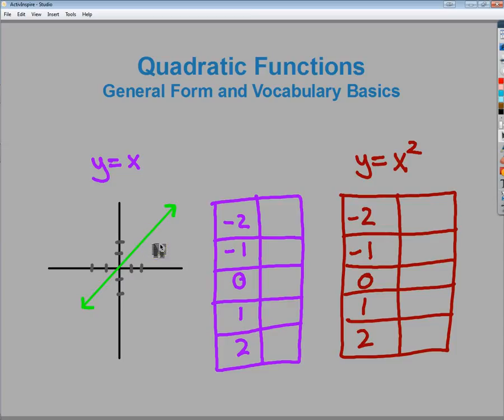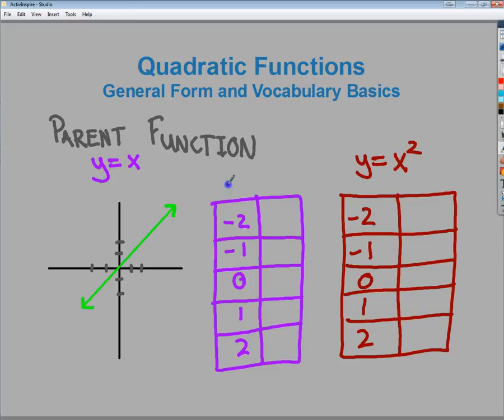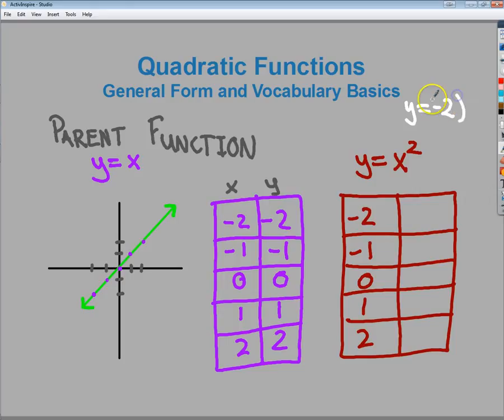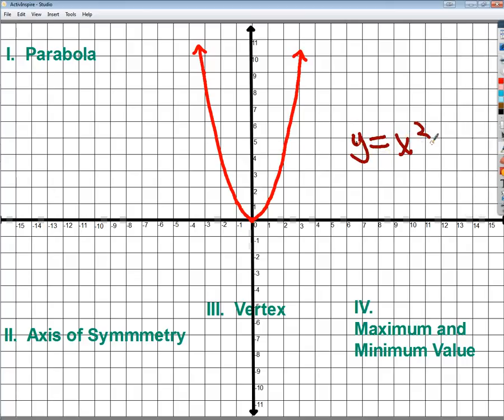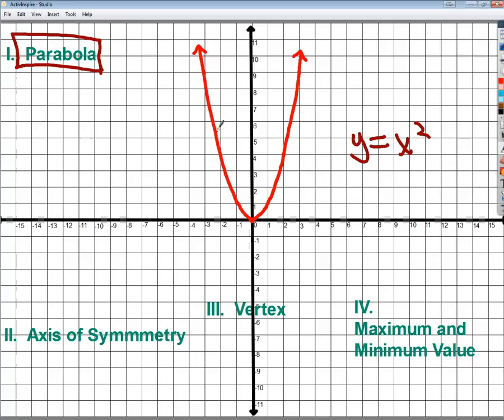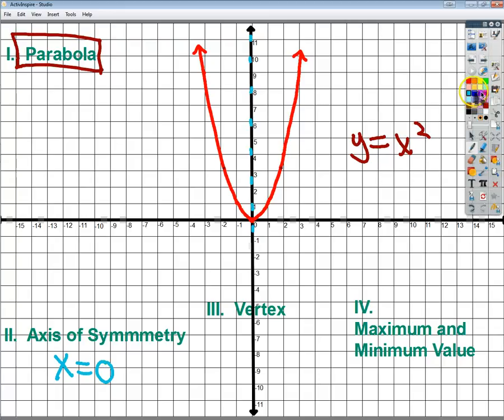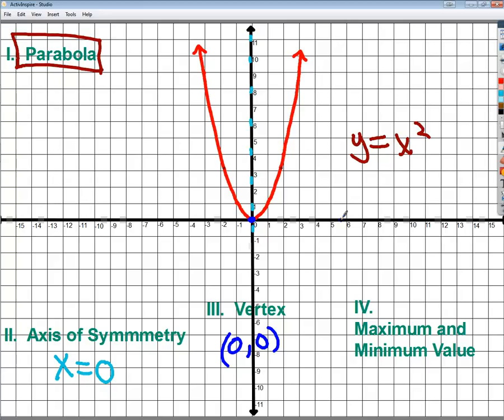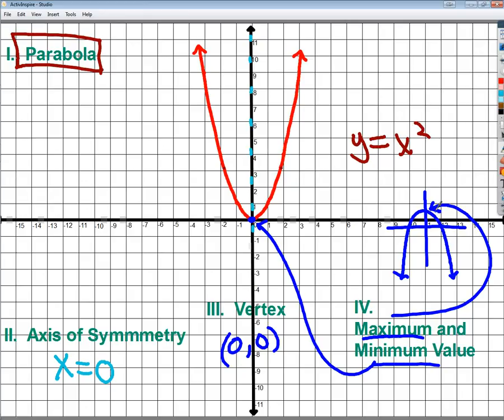Quadratic Functions - General Form and Vocabulary